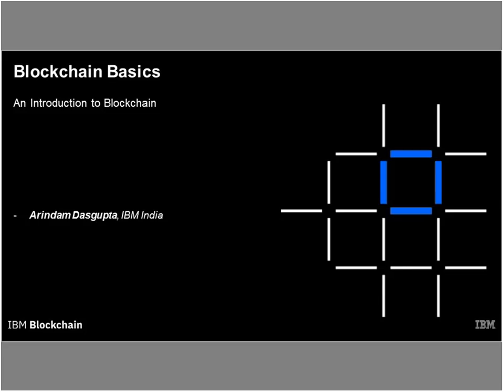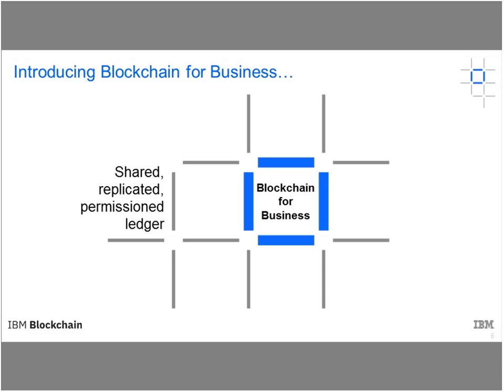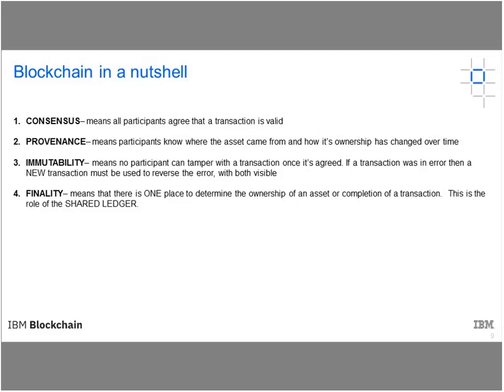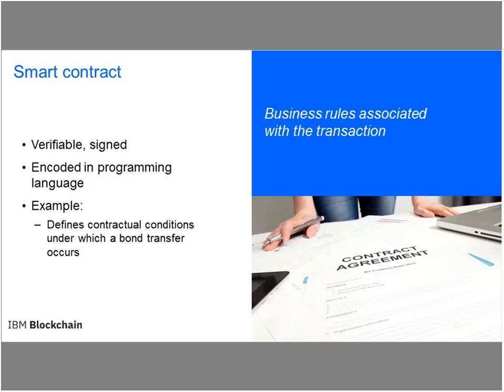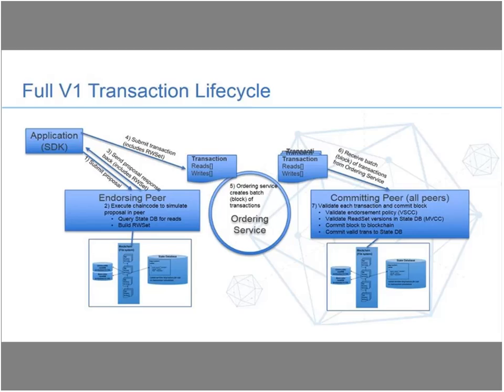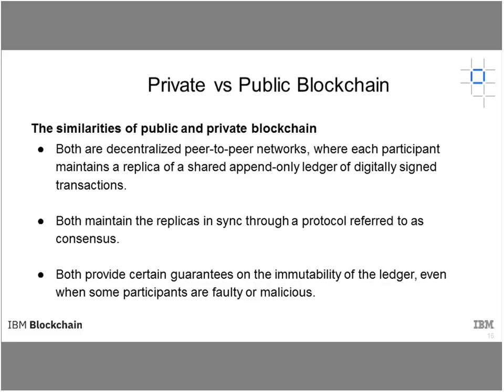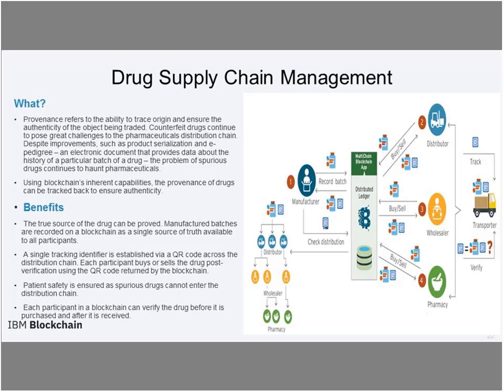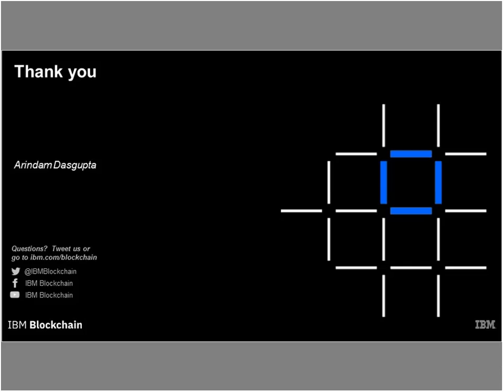Blockchain Basics | Blockchain Core Concept | Hyperledger Fabric | Consensus in Blockchain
Basics of blockchain and application to life sciences demonstrated here.
Beginner's can grab the concept easily. Explained with diagrams.
Basics of blockchain
Hyperledger Fabric